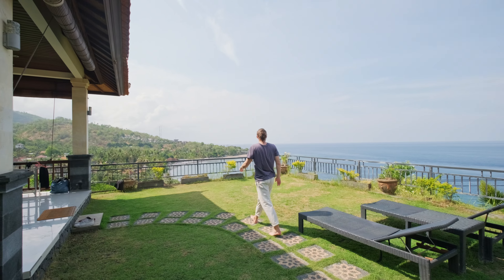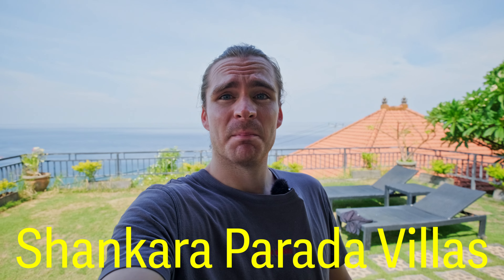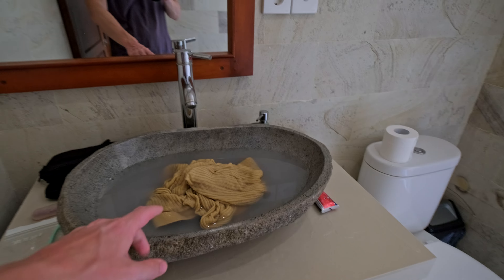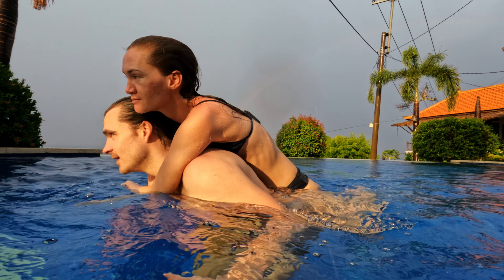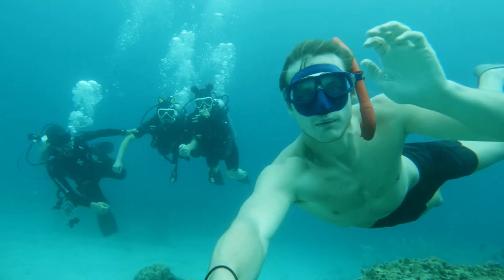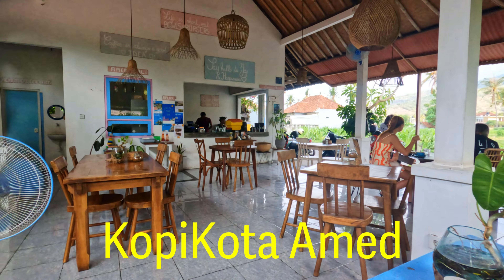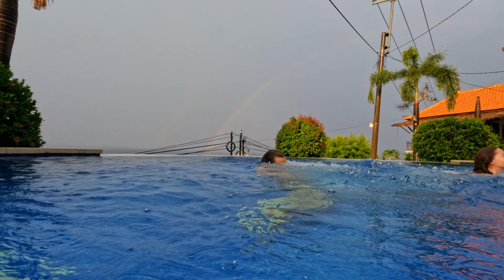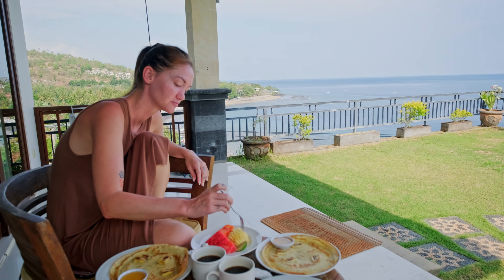What can $50 get in Bali? (INCREDIBLE VALUE)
What can $50 get you in Bali, Indonesia?

A pretty nice hotel - or well, a private villa!
Best place to stay in Bali. Best hotels in Bali

Gear I use:
My main camera
Lens I use
Vlogging camera
My (pretty cheap) drone